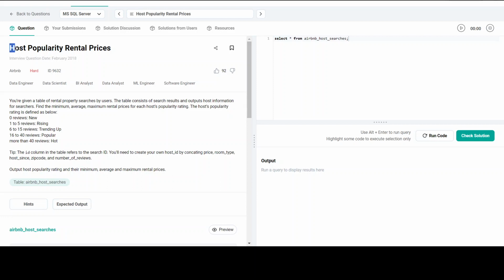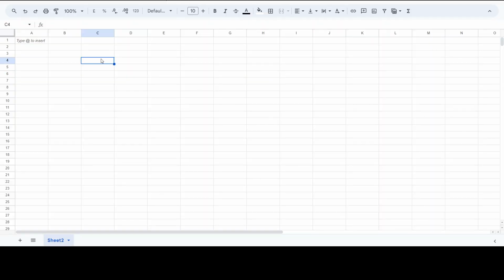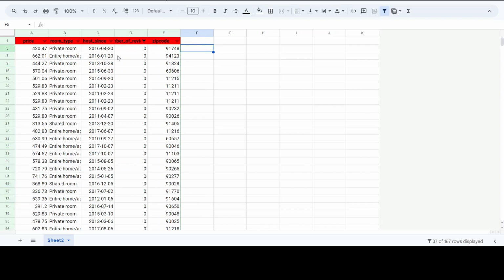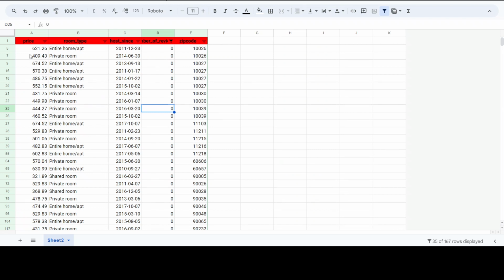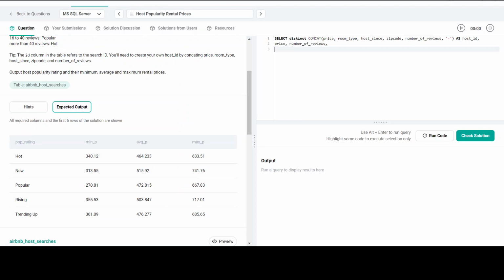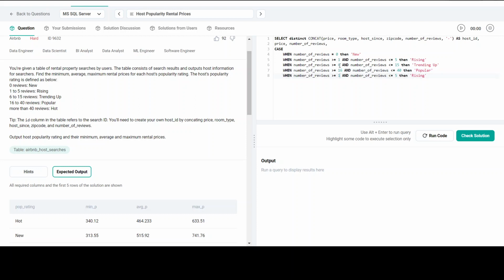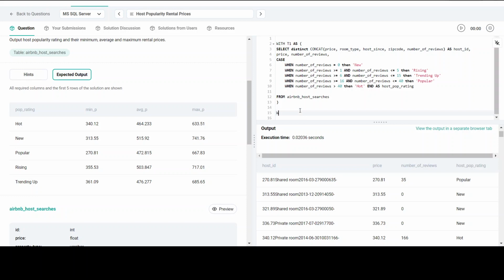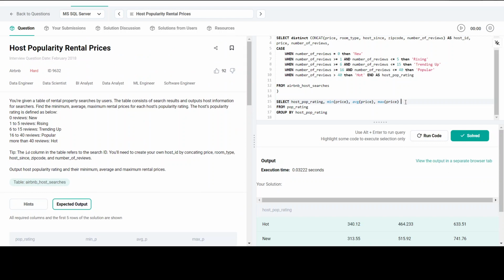Host Popularity Rental Prices | Hard | StrataScratch | SQL | Solution | Interview Problem | Airbnb